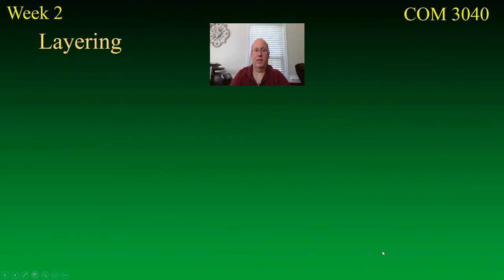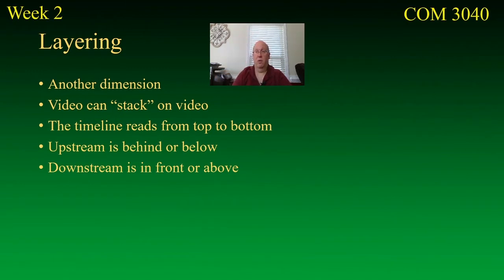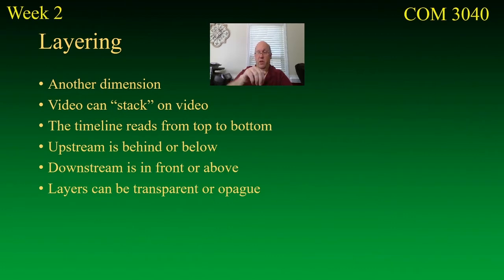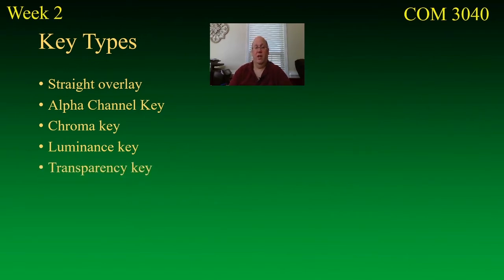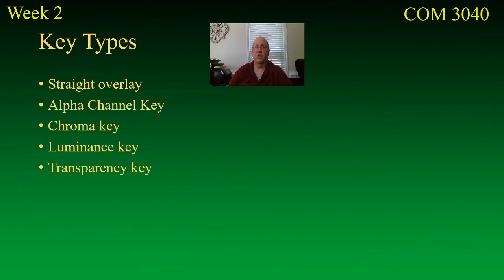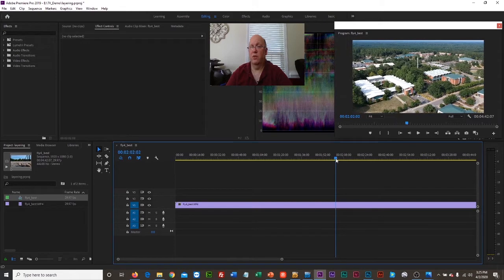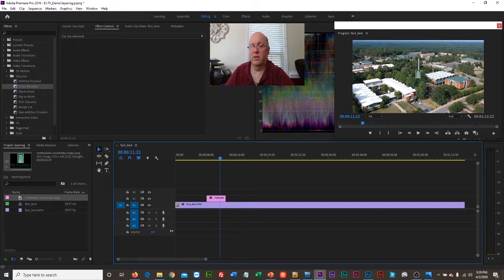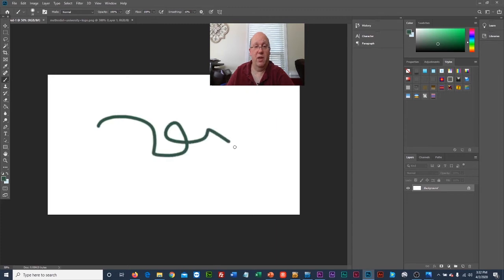COM 3040 Week Two Lecture 1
This video deals with layered videos and keys.